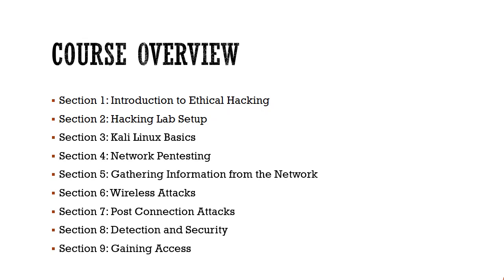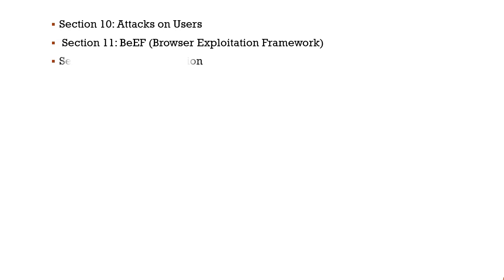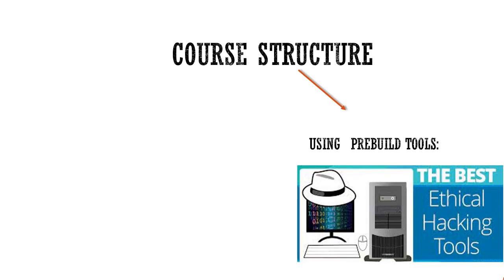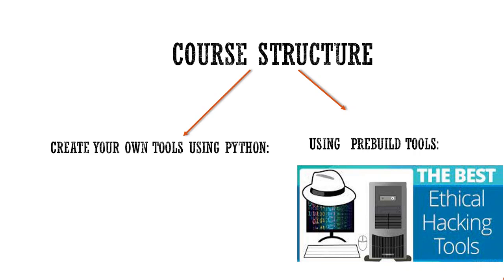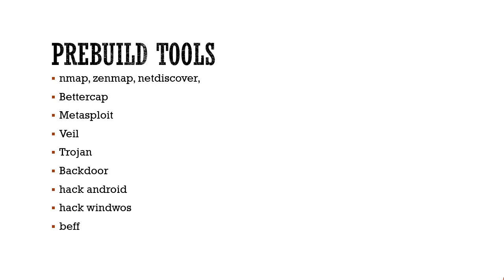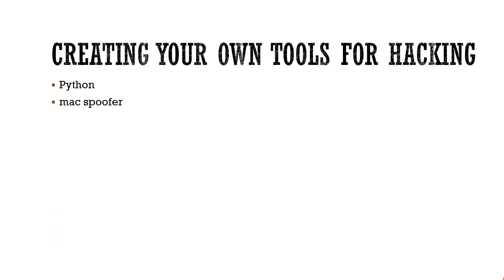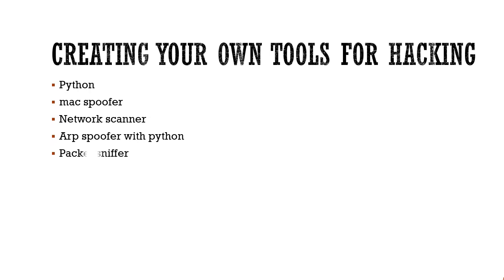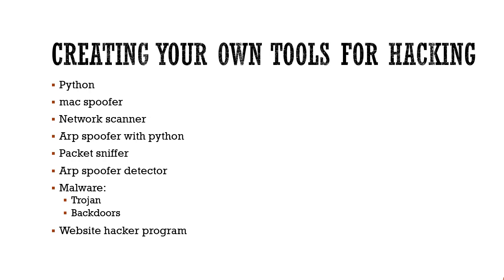Hack Like a Pro Full Course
🚀 Welcome to the Ultimate Ethical Hacking Master Class!

In this complete course, you will learn ethical hacking from beginner to advanced level. Whether you are new to cybersecurity or want to improve your skills, this course will guide you step by step.

💻 What you will learn:
- Kali Linux Setup and Basics
- Information Gathering Techniques
- Network Scanning (Nmap)
- Vulnerability Analysis
- Exploitation Basics
- Real-world hacking tools and techniques

🎯 This course is perfect for:
- Students interested in ethical hacking
- Anyone who wants to become a professional hacker